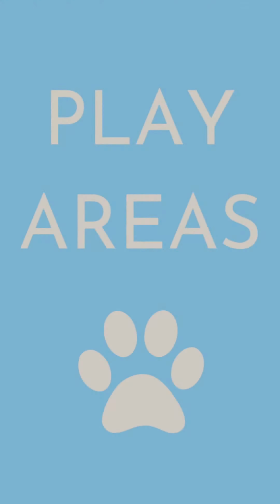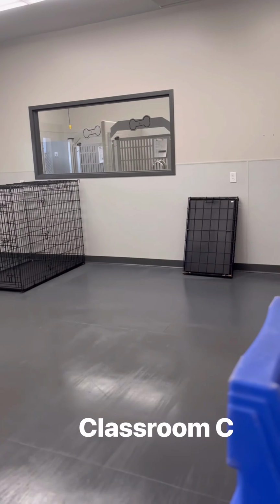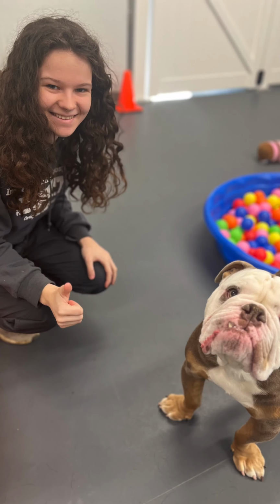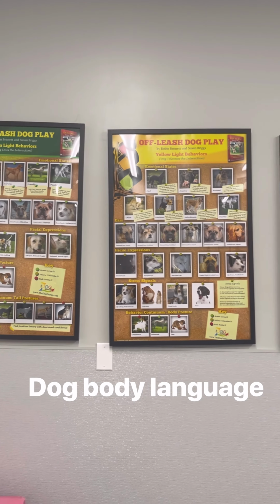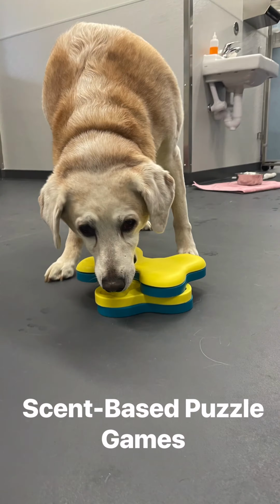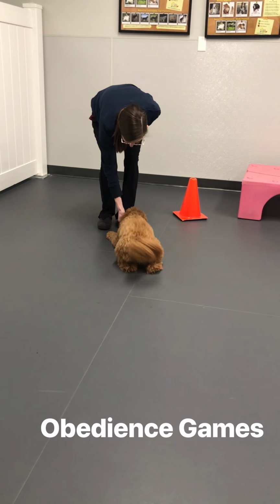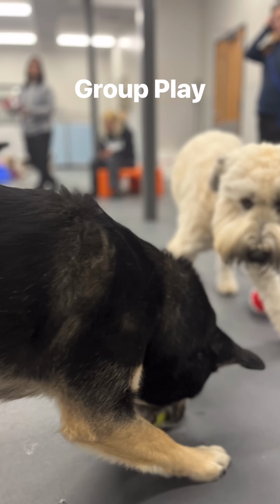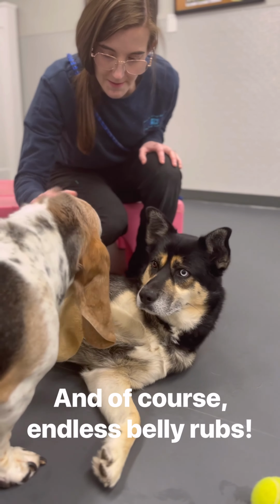Imperial Pet Lodge Enrichment Center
Our enrichment-based Doggy Daycare is now open! Watch this video to see our newly remodeled space and our day-to-day activities.